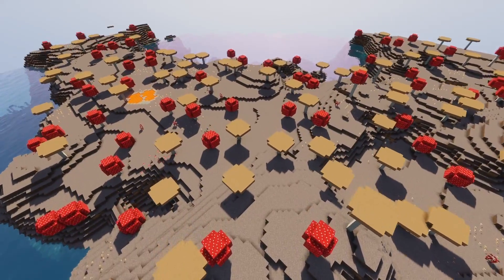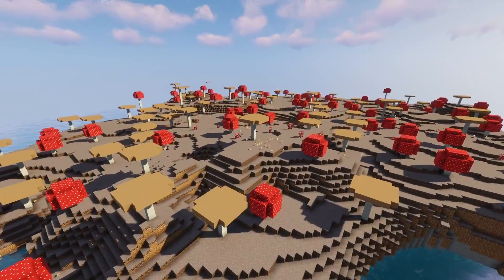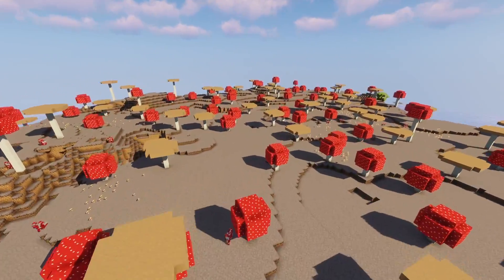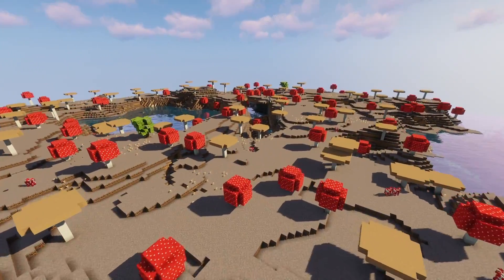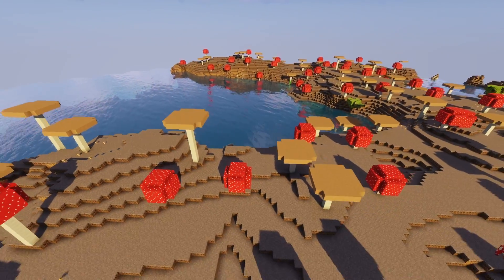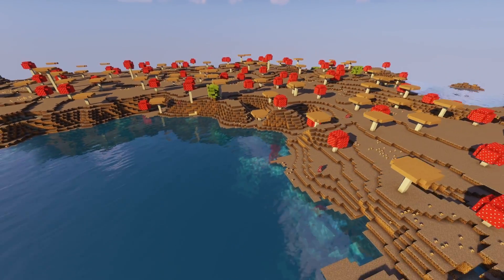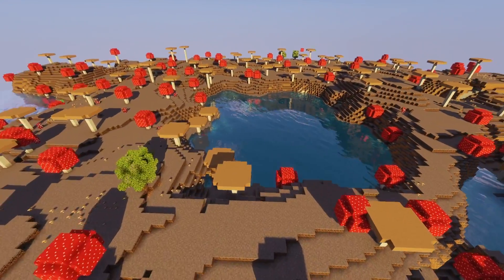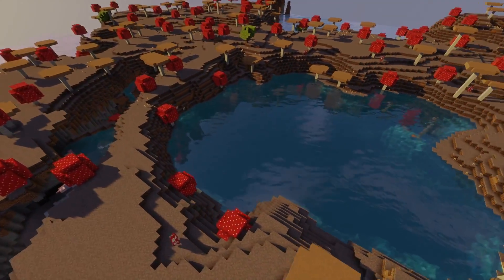Mycelium Island Survival | Introducing the Series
Welcome to a hopefully new long term series on the channel. A Minecraft let's play with me and my BF Ivan.
The seed for this world is: -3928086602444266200

Outro Music is Portal Radio Loop from Valve